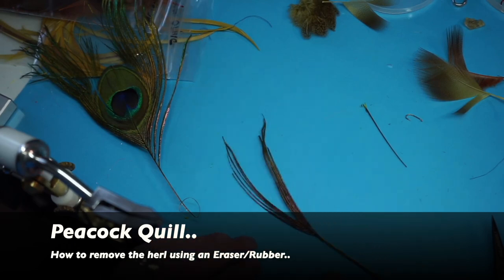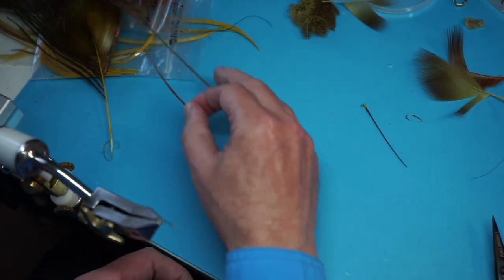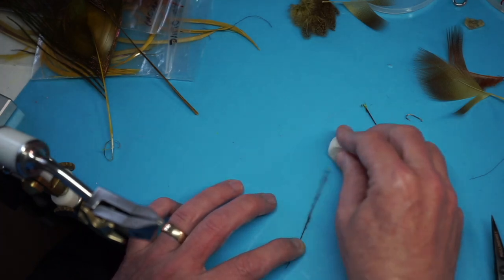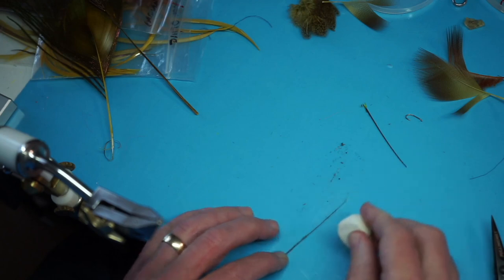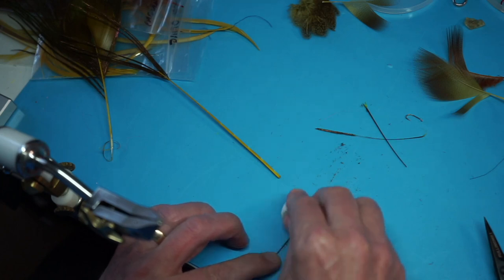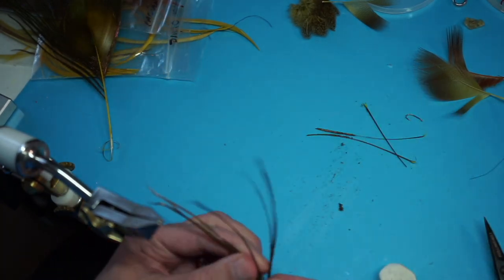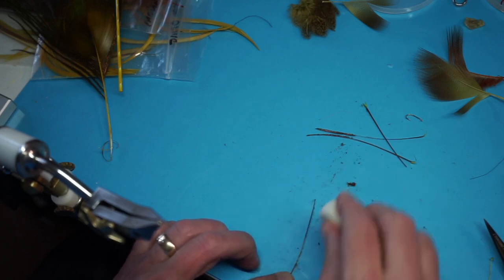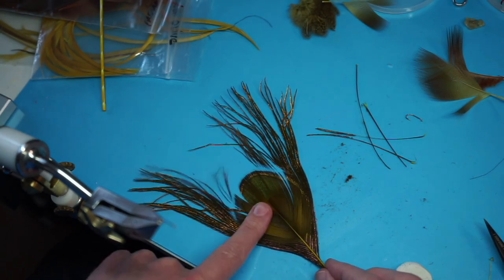Stripping Peacock Quills Using a Eraser/Rubber with Davie McPhail